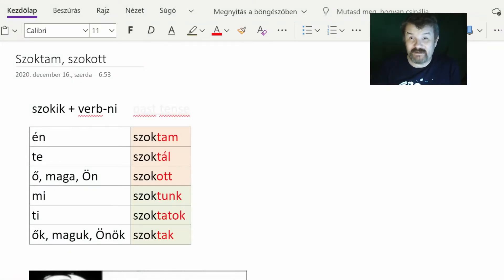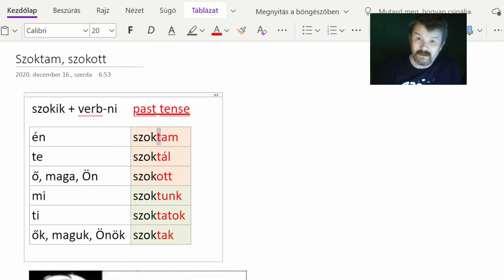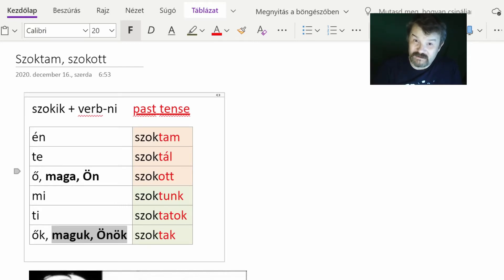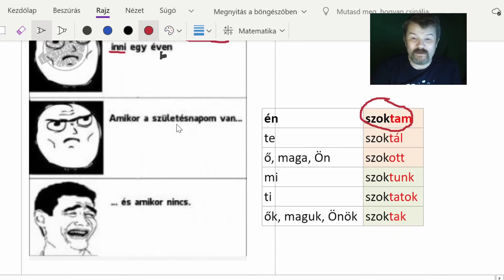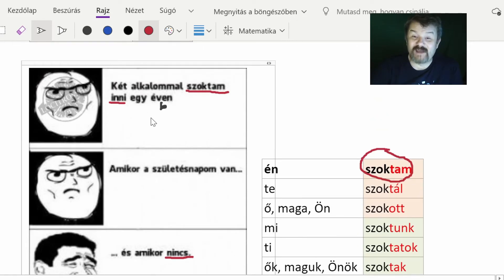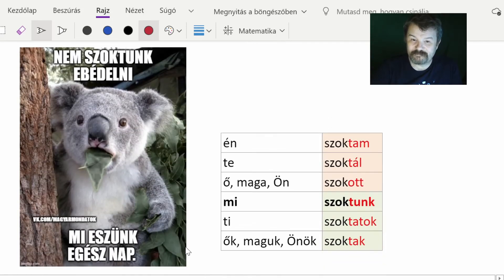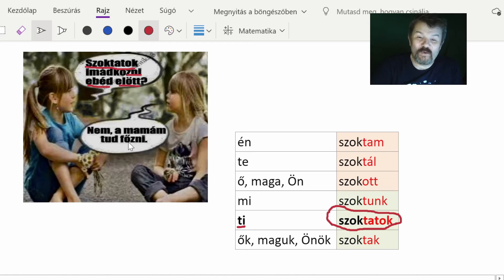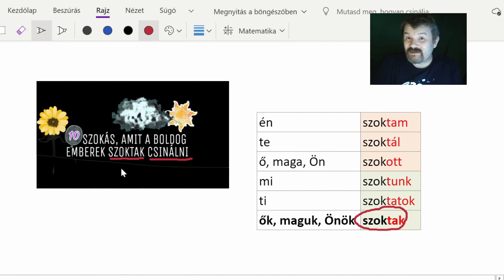HUNGARIAN IN USE -- PART 7 -- szoktam, szokott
The verb "szokik", used as an auxiliary verb, expresses that an activity is habitually performed. This video presents its conjugation with examples.

There is a spelling error in one meme that I forgot to mention: előtt is correct and not *elött